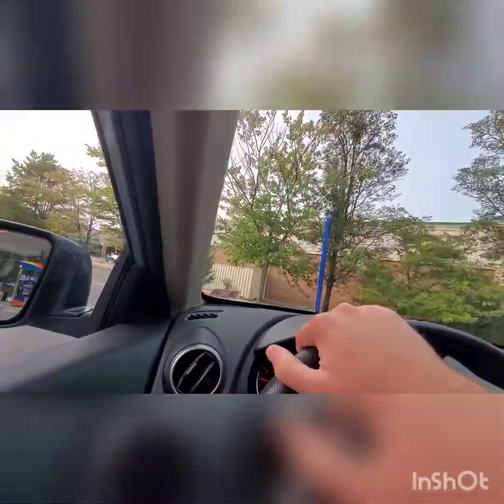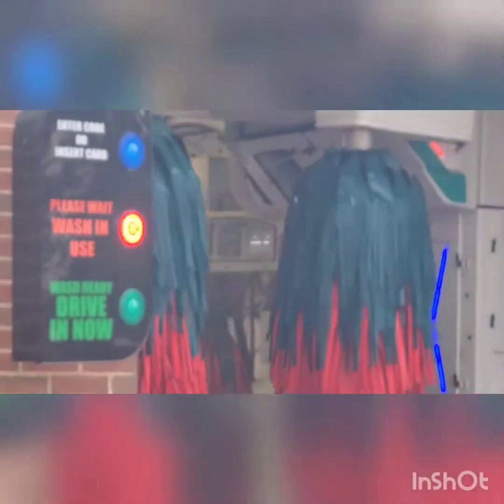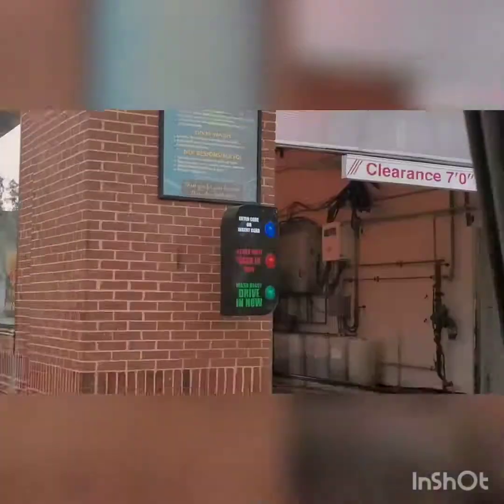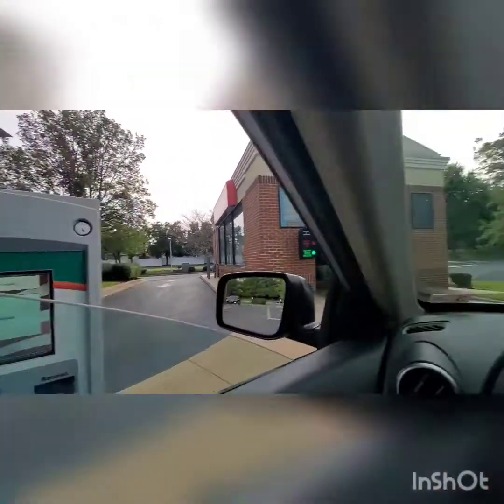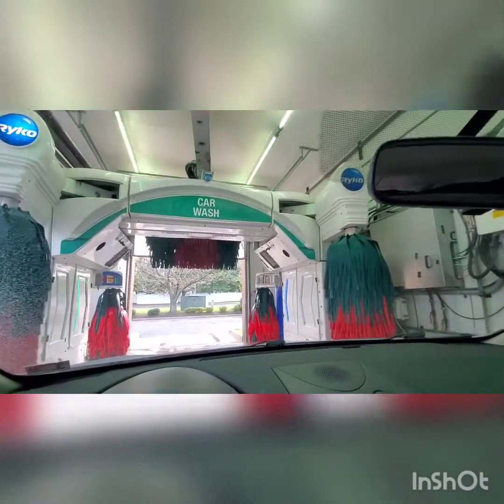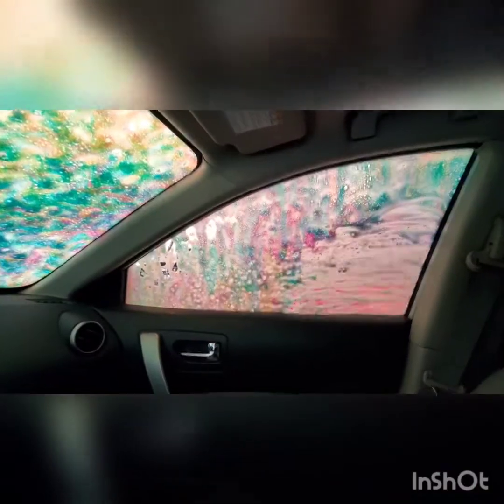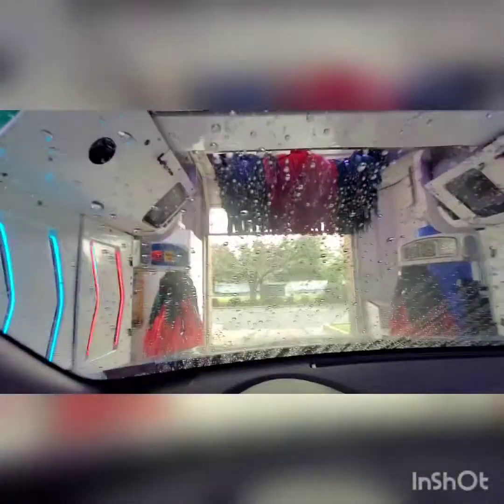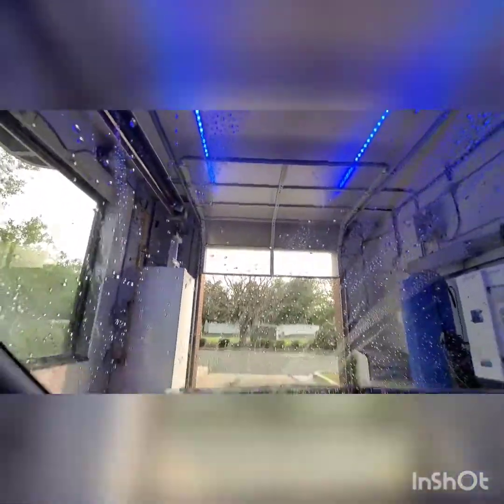Ryko Softgoss Maxx 5 (Onboard Dryers)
Another Ryko Softgloss Maxx 5! What is with this model being so popular near me? LOL! However, this one features an on-board dryer! The same thing like the other 5's I recorded.